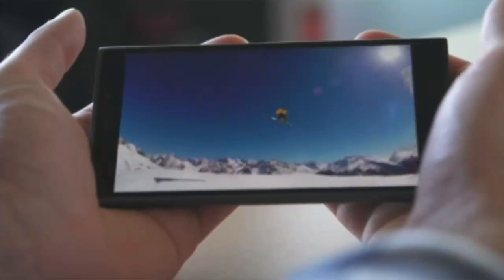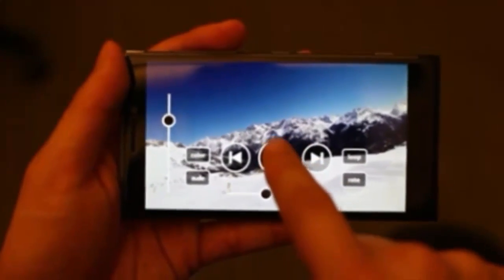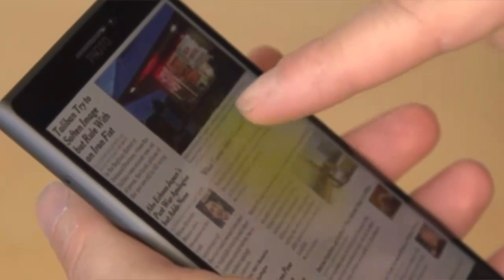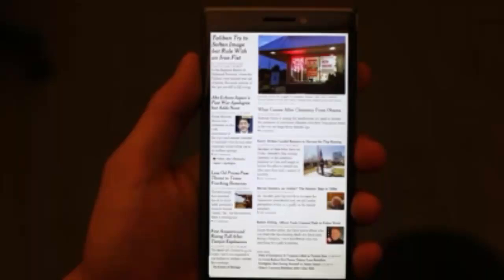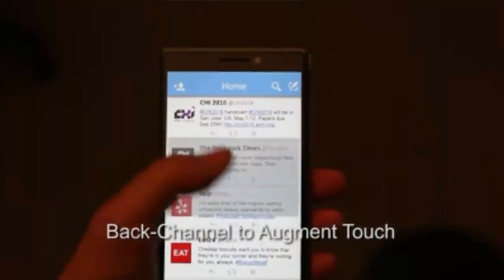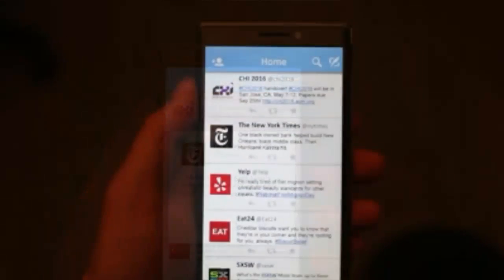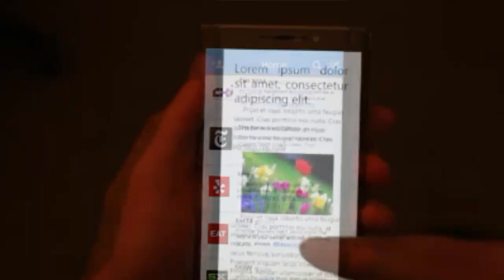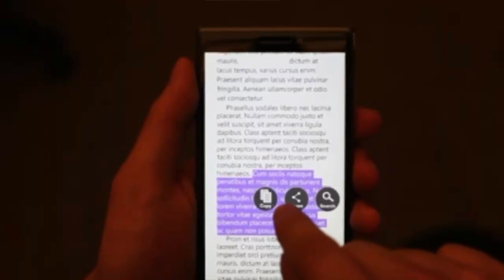Pre Touch Sensing for Mobile by Microsoft - Microsoft research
This new technology by Microsoft will change the way we interact with mobile.

Amazon Bestselling smartphones:
Oneplus 3T
Moto G4 plus
lenovo vibe k5
Samsung On7 pro
Apple iphone 5s
Apple iphone 7